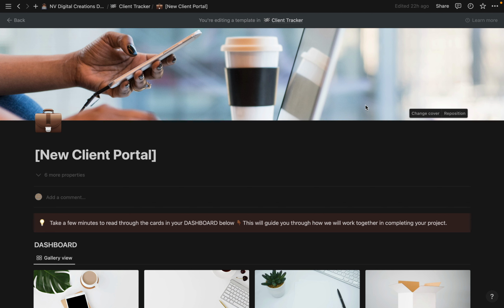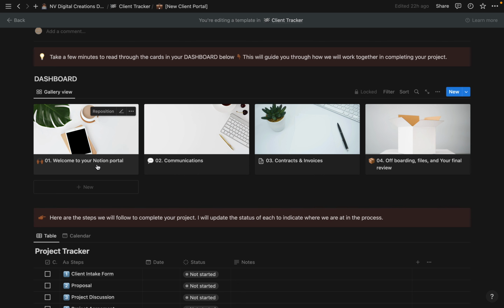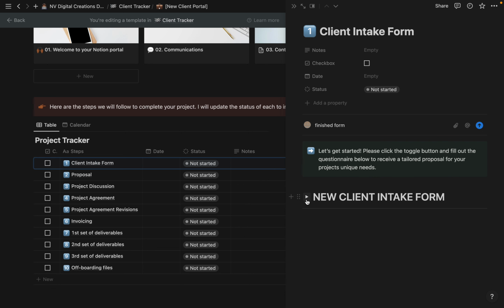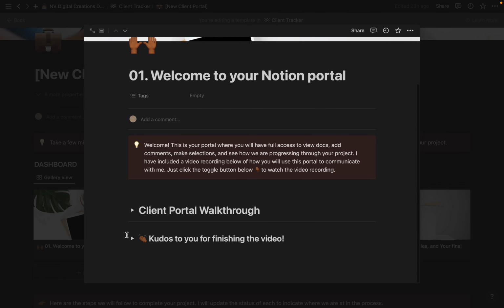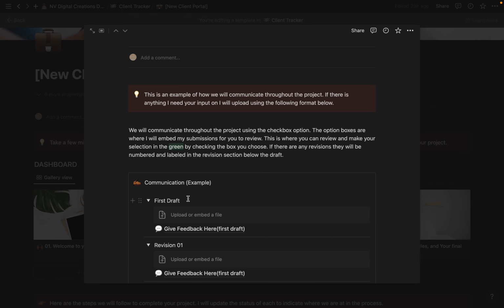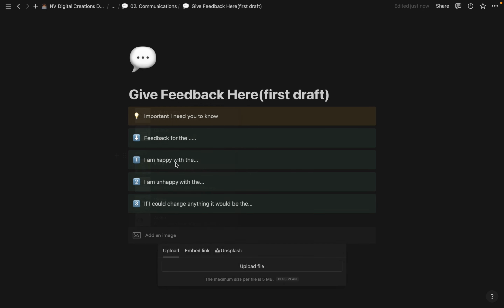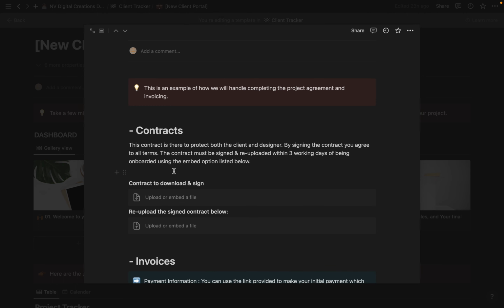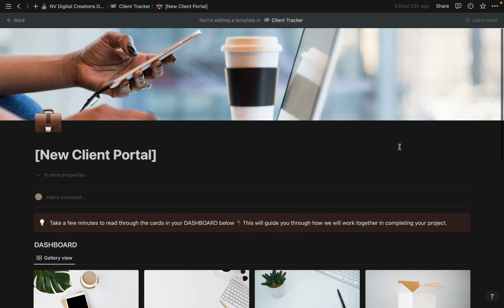Welcome! Notion Client Portal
Welcome to your client portal. Using Notion, I'll be going over how we will be using this powerful tool throughout the remainder of your design project.